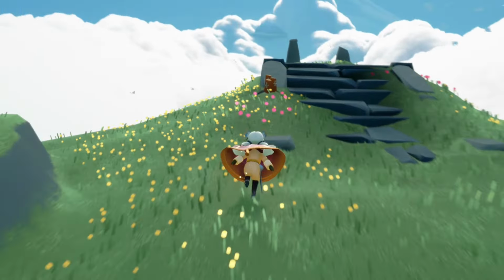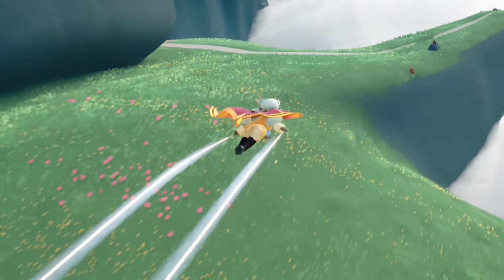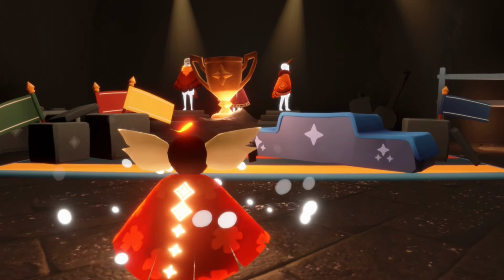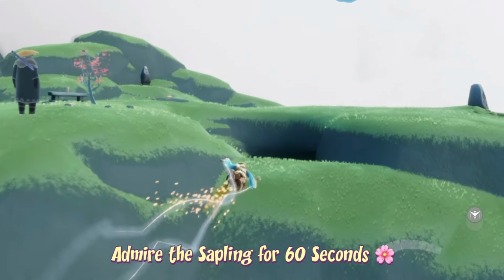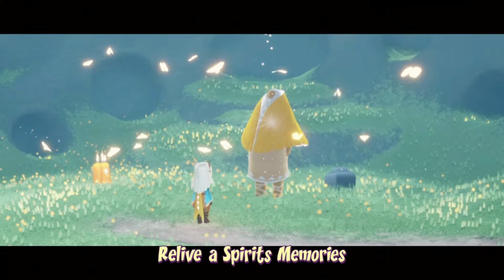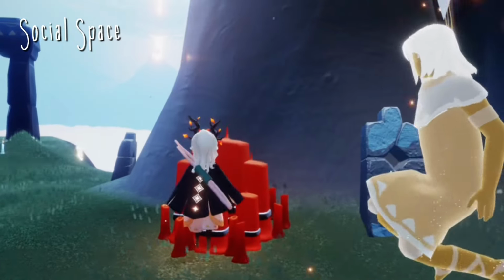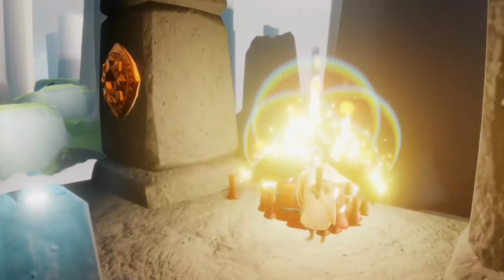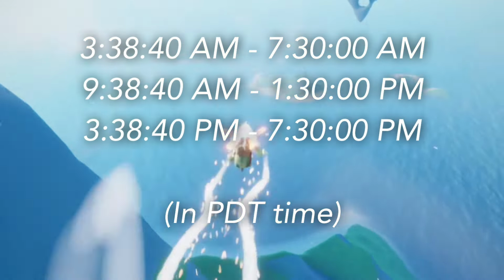Season Candles, Quests, Cakes, and Red Shard - Daylight Prairie nastymold Aug 11